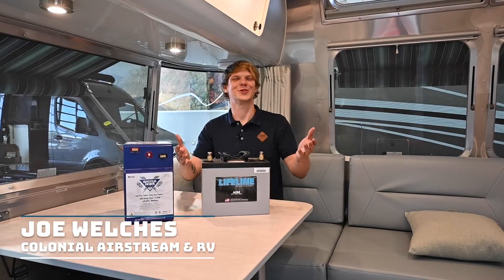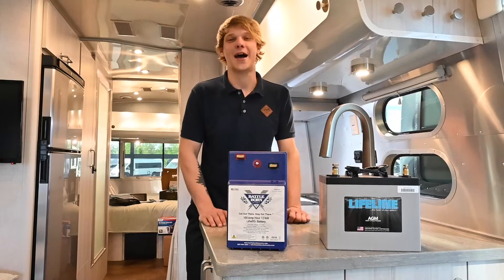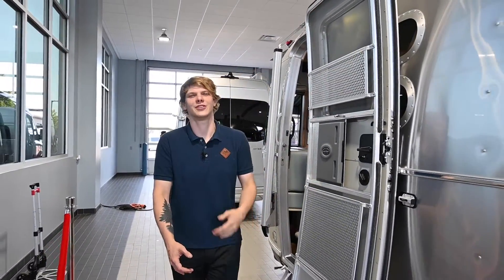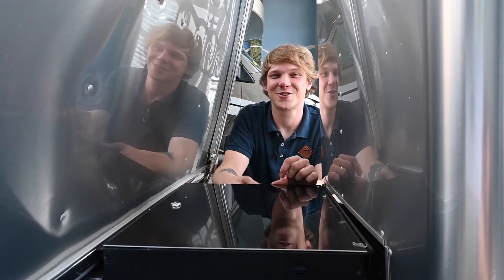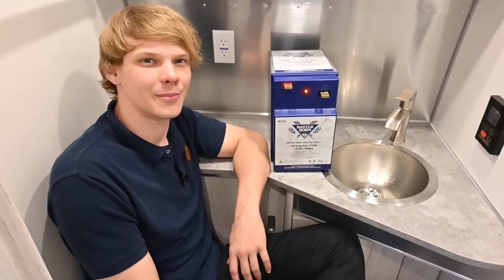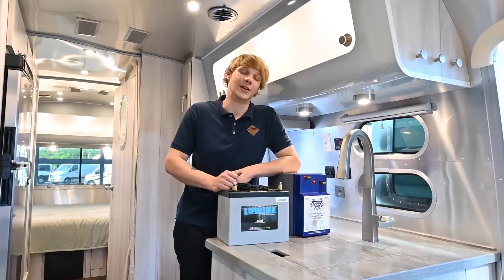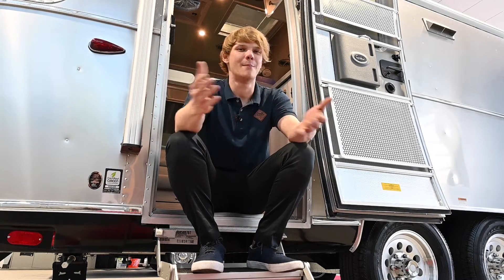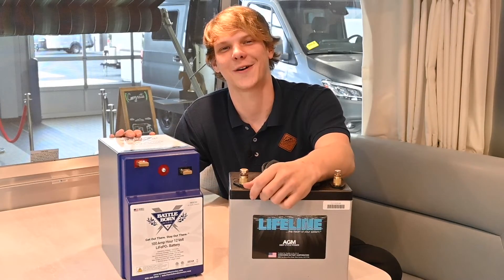The Great Battery Showdown: Battle Born Lithium vs. AGM | RV Life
Are you ready to upgrade your Airstream RV's power game? In this video, Joe W from Colonial Airstream dives deep into the Battle Born Lithium batteries vs. AGM batteries debate. We'll cover everything from power capacity, battery life expectancy, and charging speeds, to environmental impact, safety, and ease of maintenance.

Discover why switching to Lithium could be the best decision you've ever made for your RV adventures. We'll expose the real costs behind AGM batteries and reveal how Battle Born Lithium batteries can bring a new level of convenience, performance, and longevity to your Airstream experience.